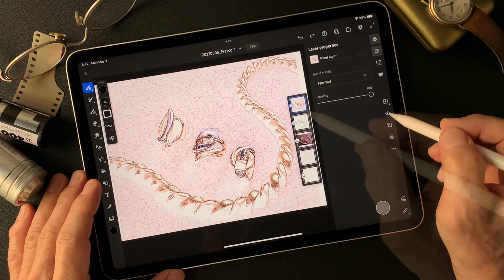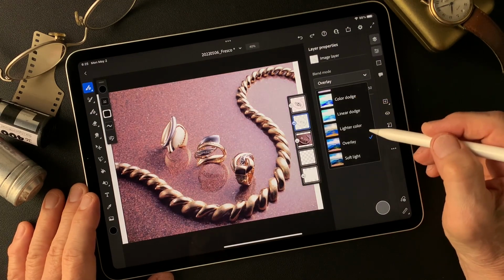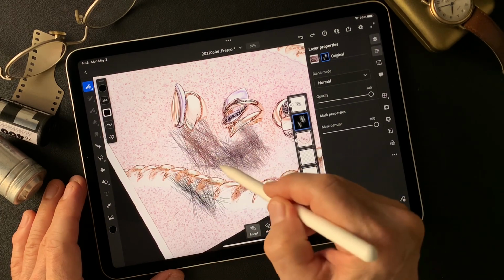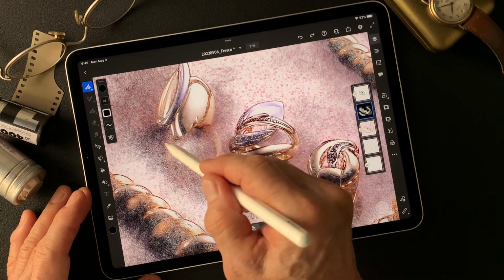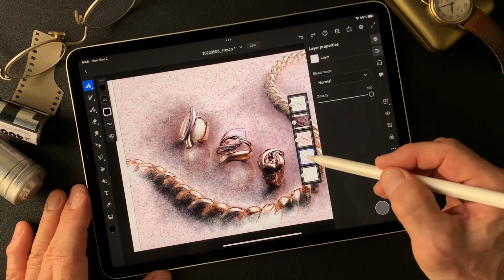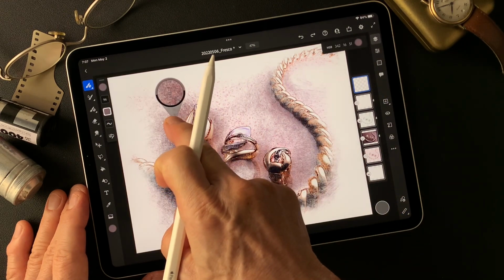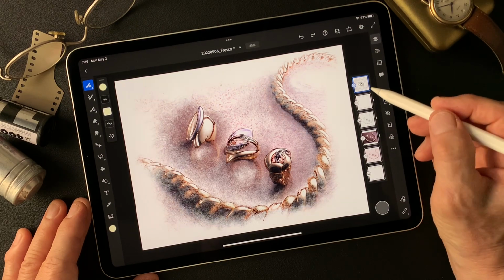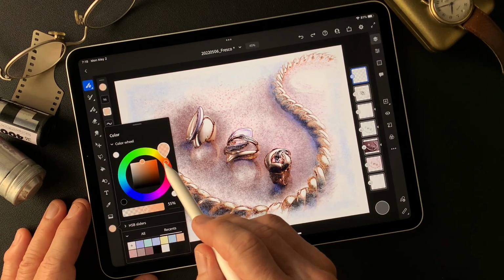Adobe Fresco Tutorial, to make a creative image photo by Toshi Yagi from Okinawa Japan.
Use Adobe Fresco to make a creative image from a photograph. This tutorial shows how I used  blend mode to create illustration expression. Changing blend mode to find new expression of the photograph is so much exciting! Add white layer to make mask as well. You will see interesting brush texture to find new expression of the photograph. It is so much exciting! This is for photographers who want to make creative image like an illustration image. This channel is my works to create for portfolio works. Use intuition!!  Try and error!! That is first step to do anyway! Thank you so much.
 (^ ^)V